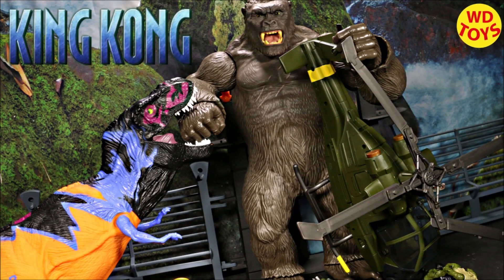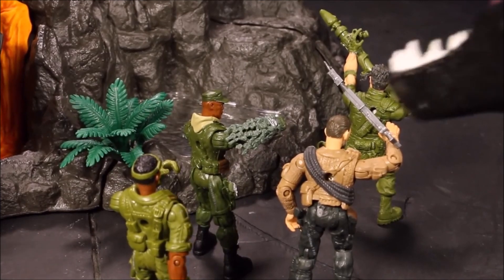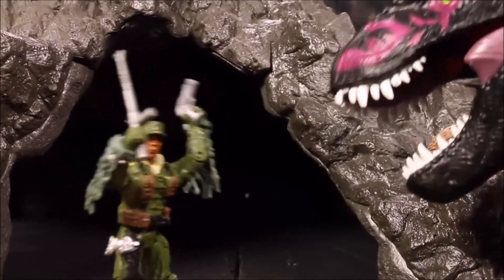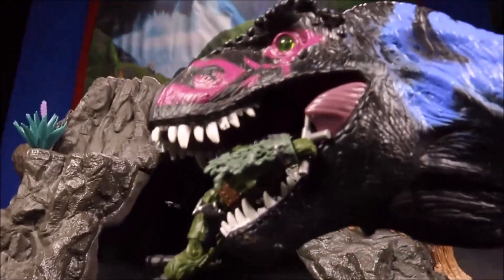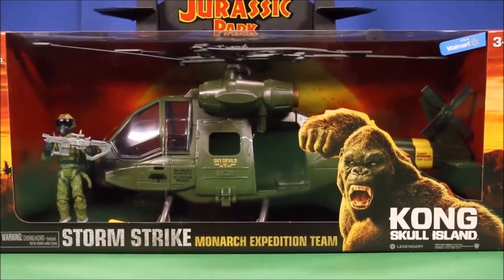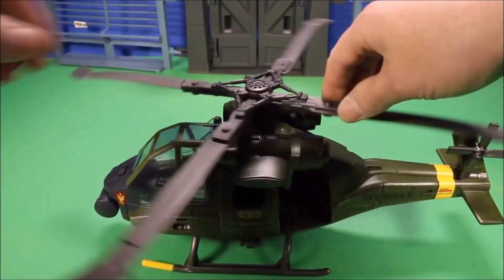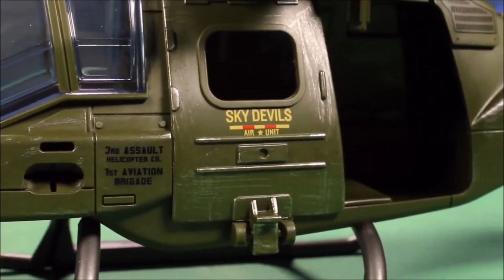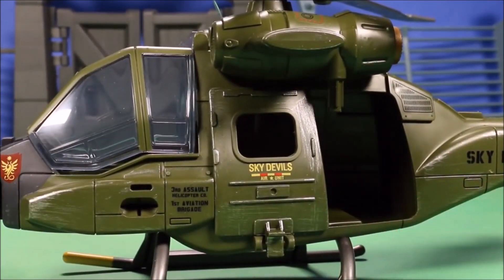King Kong Skull Island Vs Trex Jurassic Park Monarch Expedition Team Helicopter Unboxing WD Toys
WD Toys presents KingKong Vs TREX (Bull T-Rex) and SkullCrawler in an epic battle for survival on SkullIsland. Watch me unbox the new Monarch Expedition Team Helicopter King Kong Skull Island set. What happens when the mercenaries come face to face with King Kong, a Tyrannasaurus Rex, and a skull Crawler. Who will survive this epic battle? Includes Chaos Omega Bull T-Rex from JurassicPark

With this epic mega-figure, YOU get to decide how Kong became King! Take control of the mighty monster as he protects our world from the most powerful creatures on Skull Island. A 100-Foot mountain of muscle, Kong stands tall in the face of danger. Get ready for battle witht the new Kong of action!
New for 2016, Hasbro introduces a line of ferocious hybrid dinosaur figures that is sure to engage fans of all ages in prehistoric adventures! With the introduction of our predatory Pteramimus, cunning Carnoraptor, Hybrid Rampage Indominus rex massive Stegoceratops  and the astonishing Dilophosaurus Rex, play will never be the same.